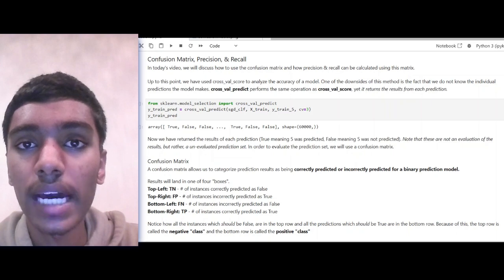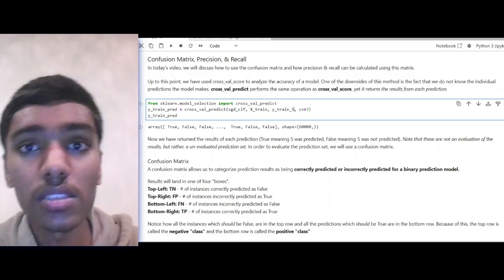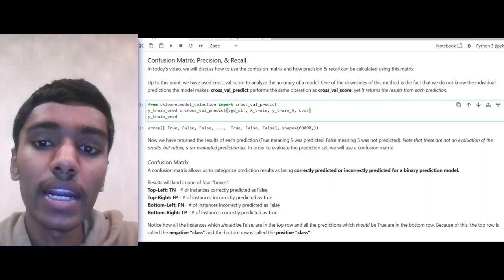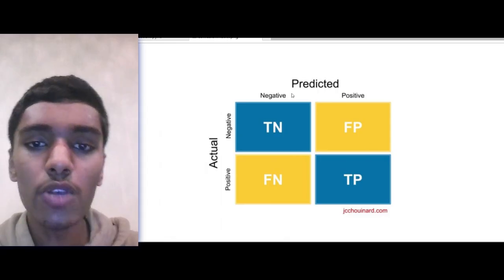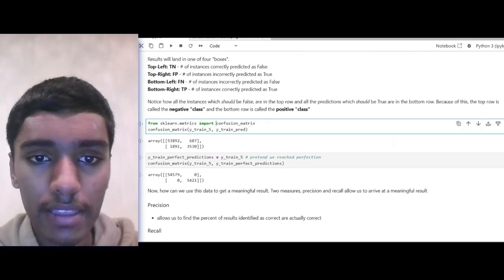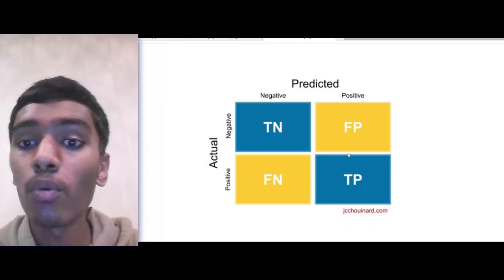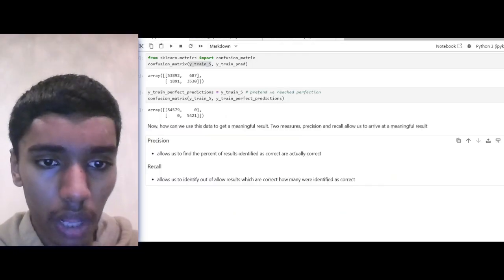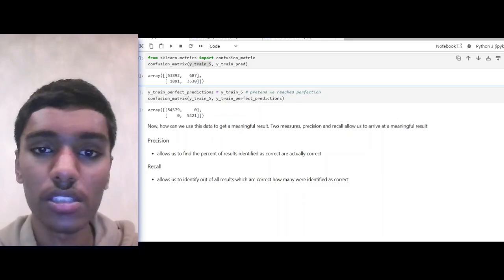Tutorial #27: How To Build A Classification Model - Confusion Matrices & Precision and Recall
In today's tutorial, I'll demonstrate how to evaluate an SGD Binary Classifier using a confusion matrix, and then use the results to calculate precision and recall.